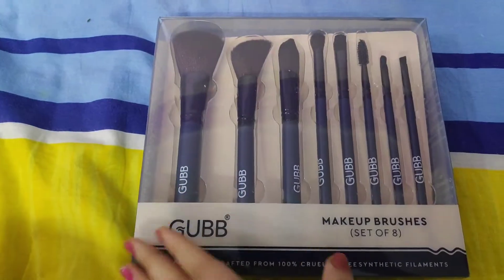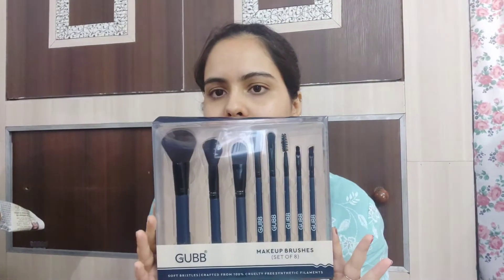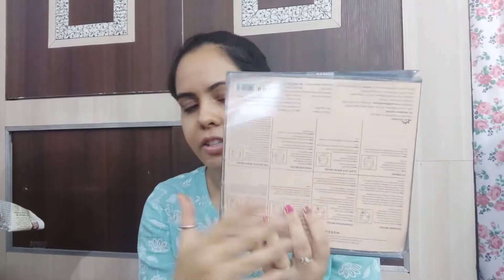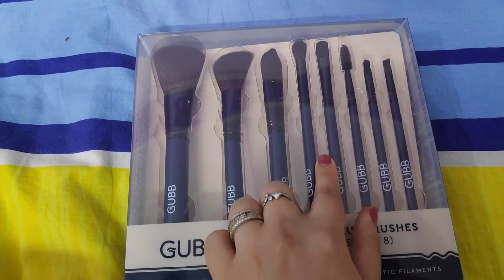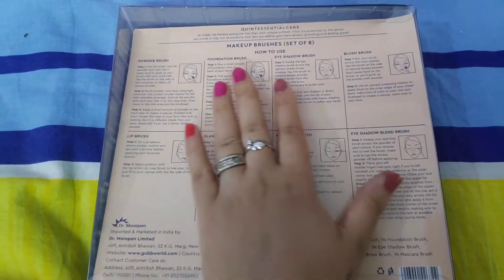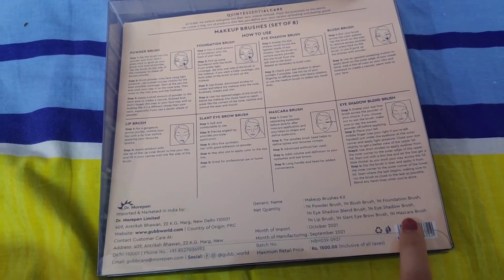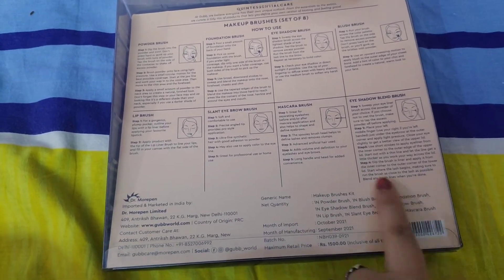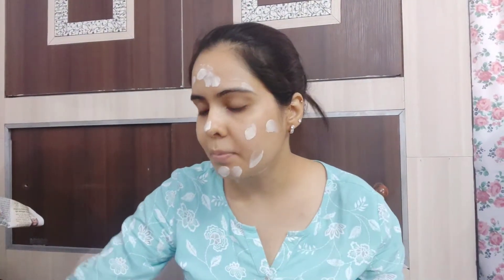Affordable Makeup Brushes Review & Demo for Beginners Under Rs 899 only / GUBB makeup brushes review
Designed and crafted for beginners!

These GUBB makeup brushes are super soft to use and a must have for all the beginners out there!

There's a discount party going on right about now!

You can also get these brushes from Amazon